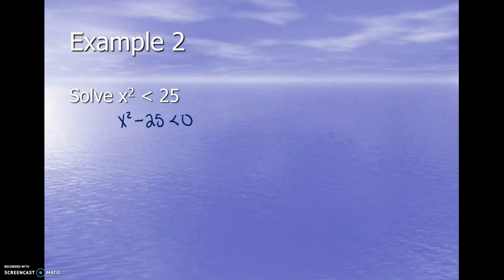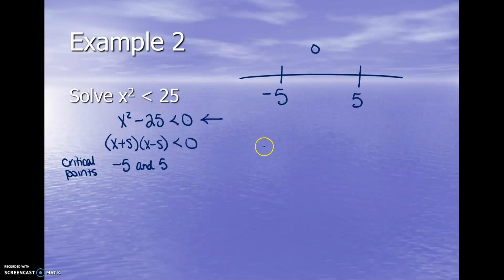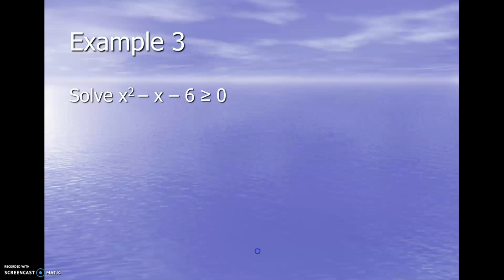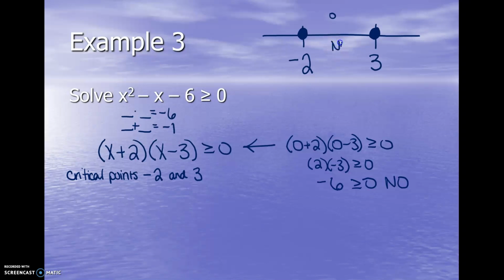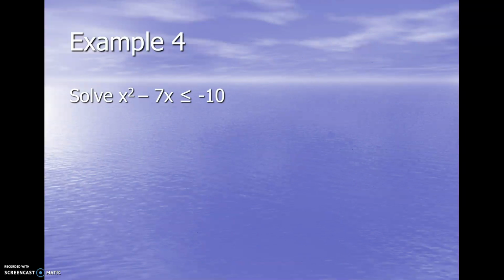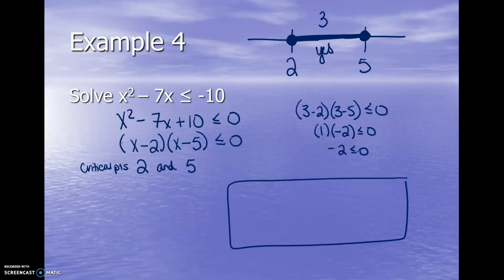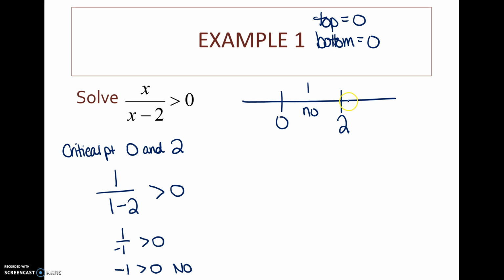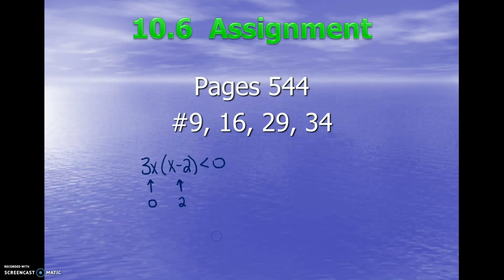Adv 10.6 Quadratic Inequalities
Solve quadratic and rational inequalities by finding critical points and testing intervals. Recorded 4/12/2019